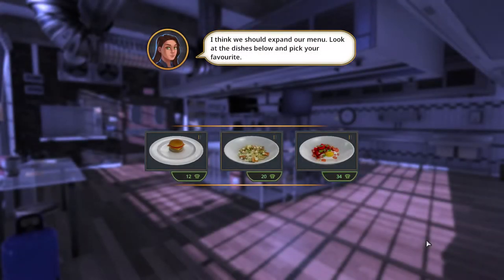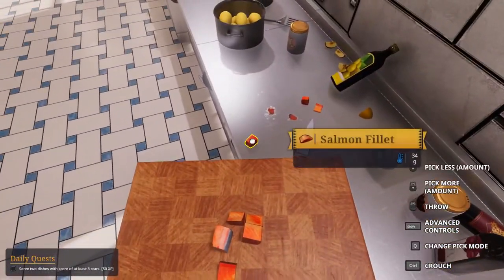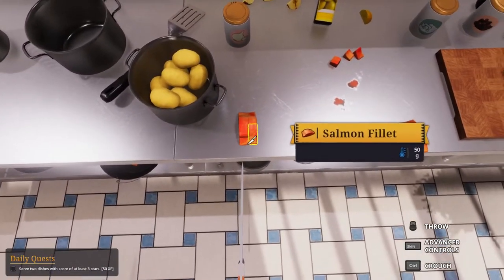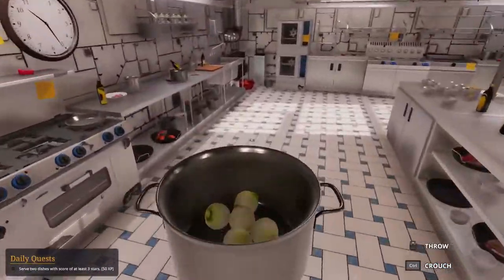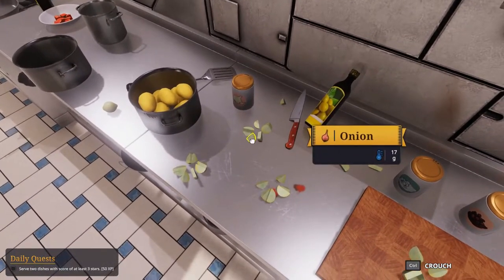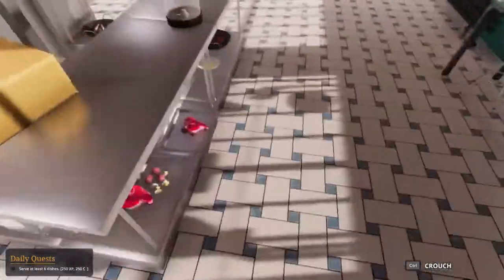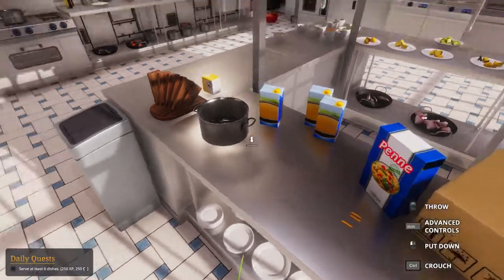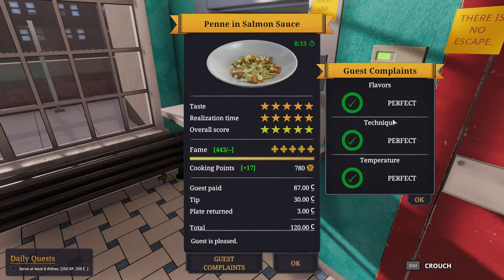Cooking Simulator EP50: Bonus 30 - [5-Stars] Penne in Salmon Sauce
EP50: Bonus 30 - [5-Stars] Penne in Salmon Sauce

One of the limitations is that we cannot cut very thin slices of the salmon to trim its weight down with greater precision, something that can be done in real life. But then again, the customer tolerance level has improved since.